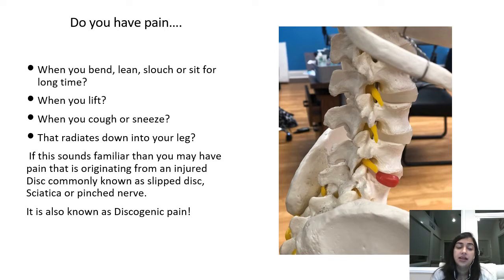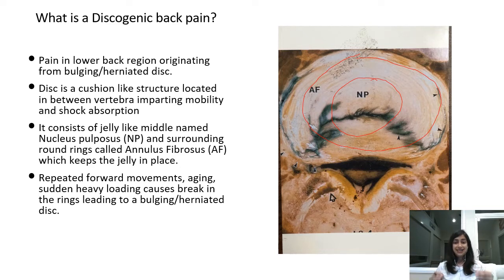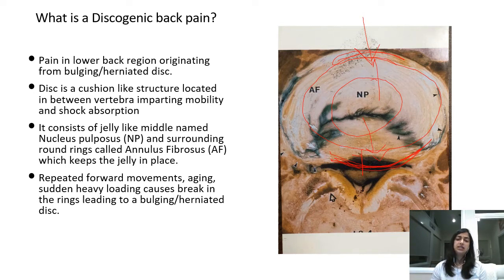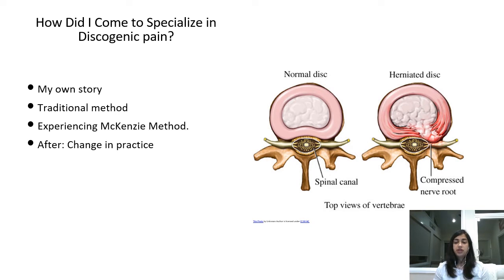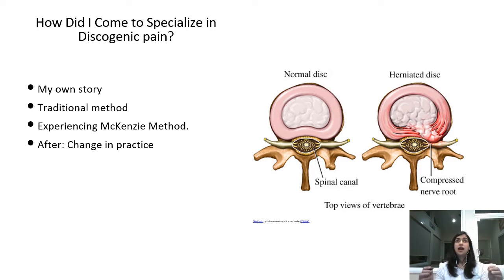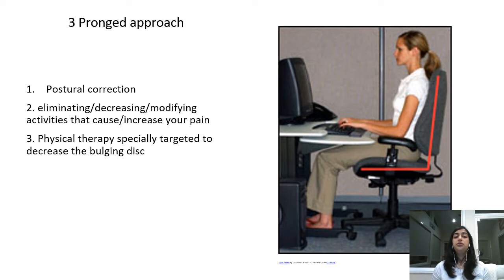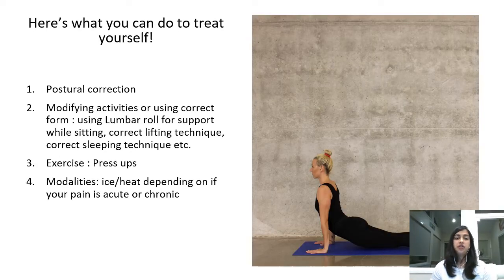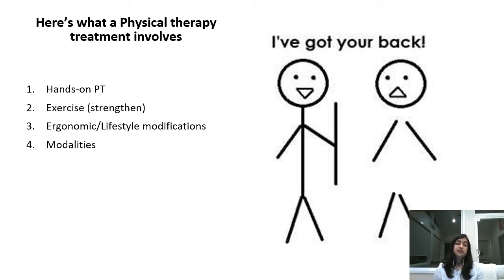Sciatica or disc bulge/herniation: You can heal your slipped disc and unpinch the nerve!!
Around 80% of population suffers from lower back pain. The number has increased recently due to rise in obesity and sedentary lifestyle. There can be multiple causes of lower back pain including MECHANICAL PAIN, STENOSIS AND DISC HERNIATION. In this video we dive deep into the anatomy of disc, the causes of disc injury (bulge/herniation) and solutions to resolve your back pain without unnecessary pain medication, injections and surgery.